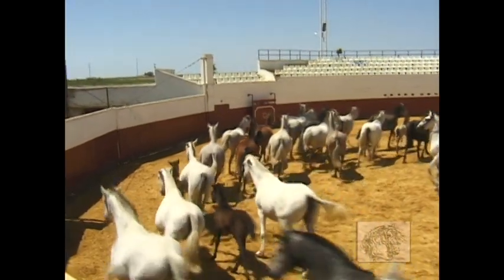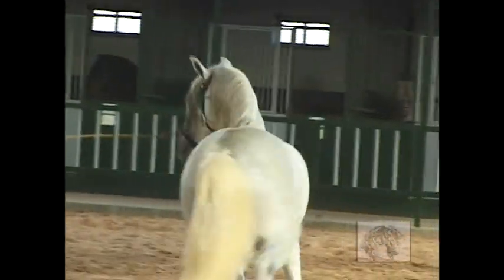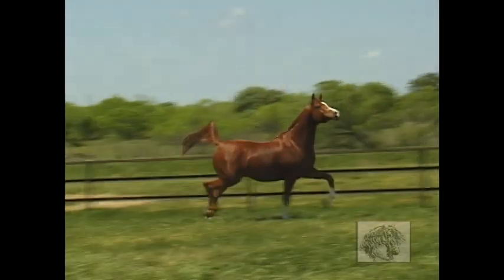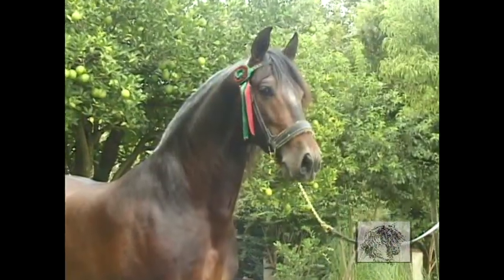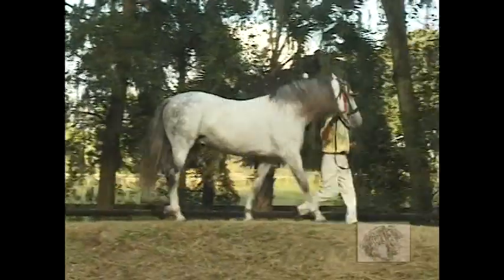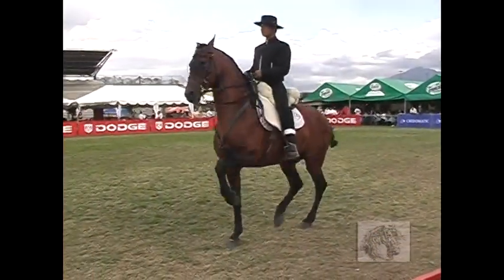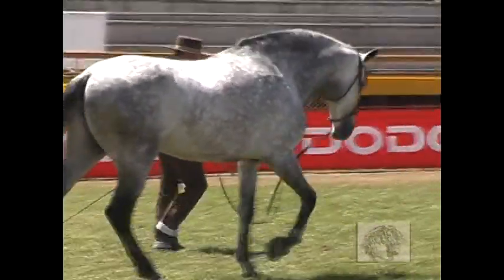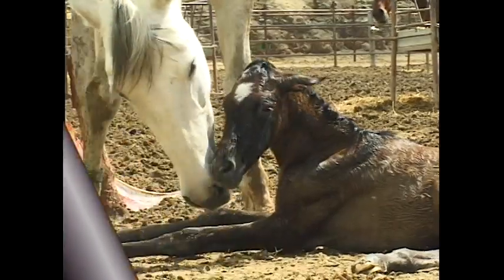An Introductionn to the Andalusian Horse in America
An Introductionn to the Andalusian Horse in America.  Produced by the International & Andalusian Horse Association.